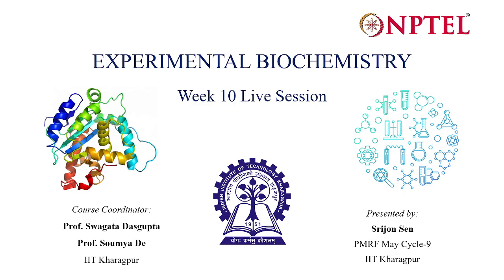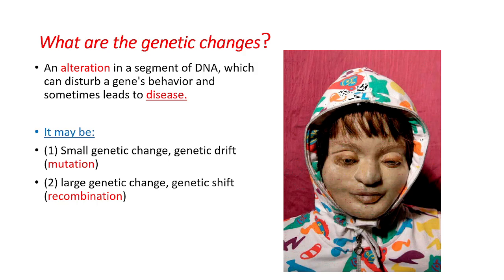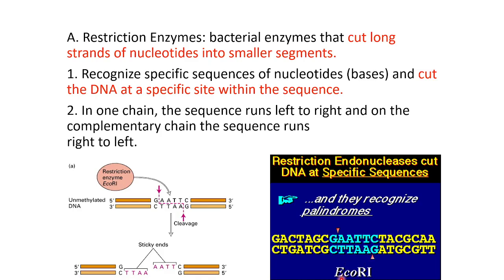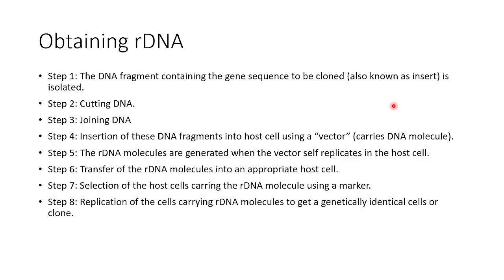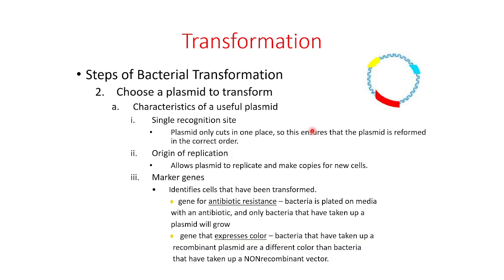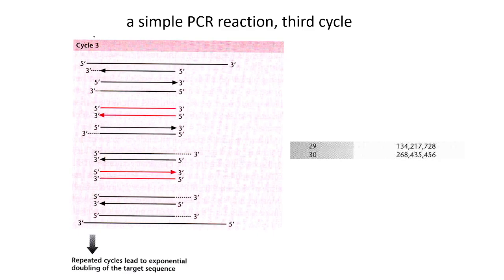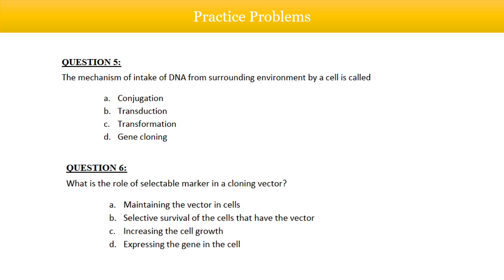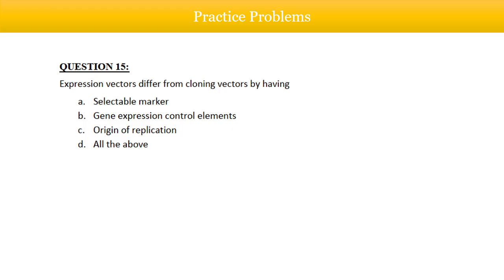Basics of rDNA technology